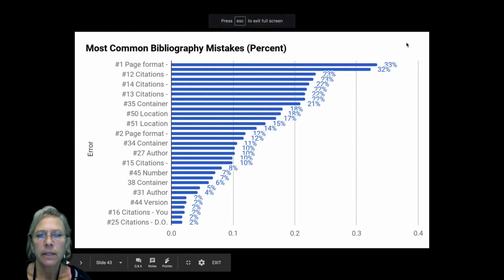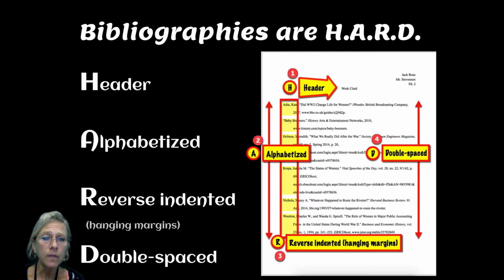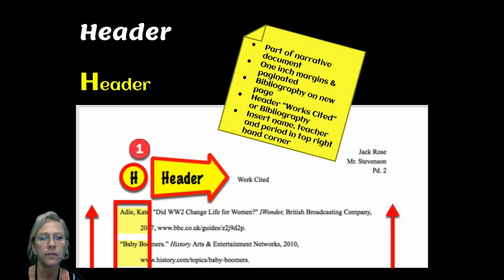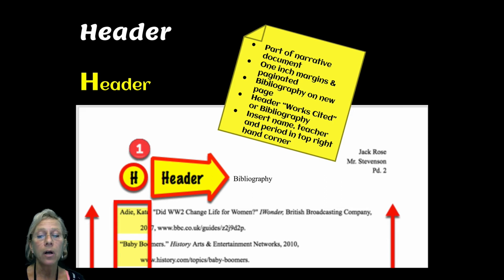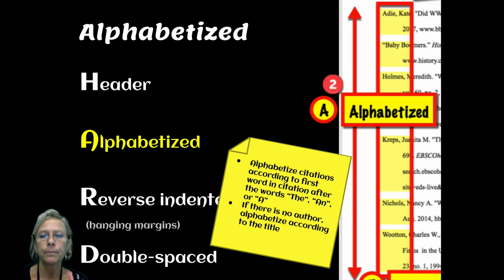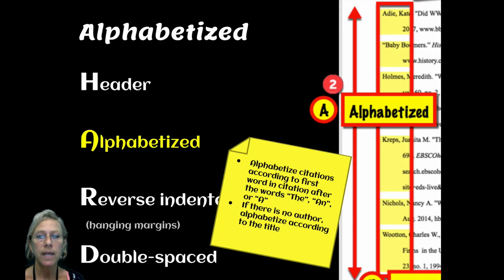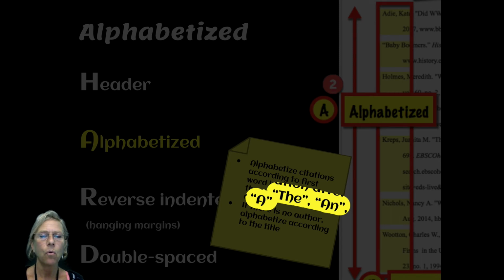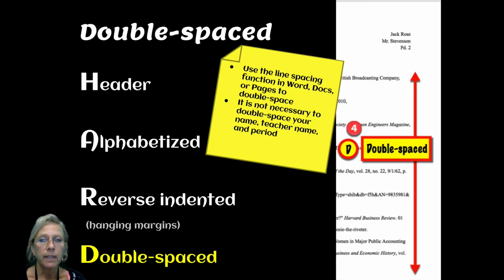MLA 9 Self Guided Lesson (Formatting Part I)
Number 13 of 14
This video provides MLA 8 guidelines, which apply to MLA 9 as well. This is one of 14 tutorials meant to help students learn how to cite sources in MLA 9. It was designed as part of a student-paced instructional experience for high school students. It can be administered via Nearpod or Moodle with embedded checks (in the form of quiz-like questions) after each video. Teachers administer a five minute quiz after all students have worked through the entire series (either at home or in class).